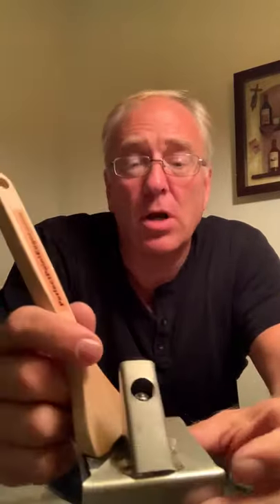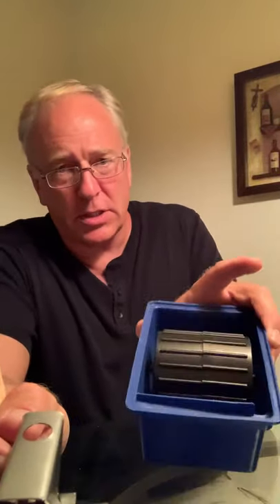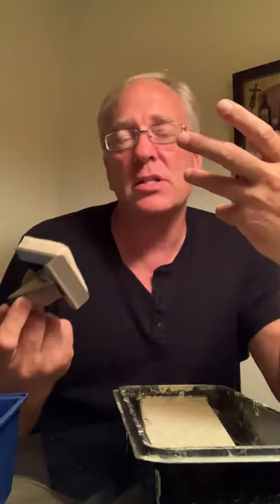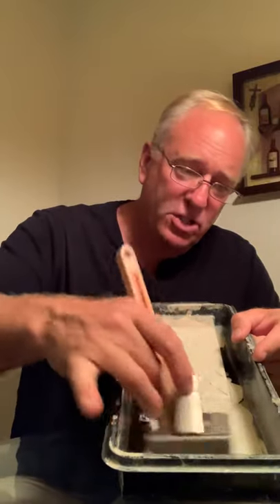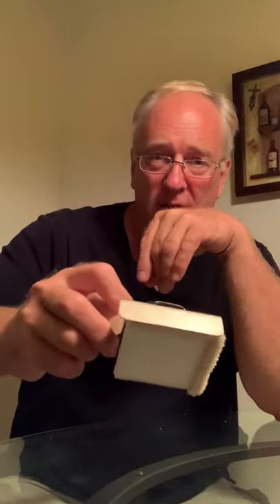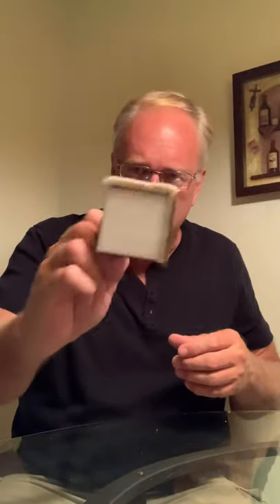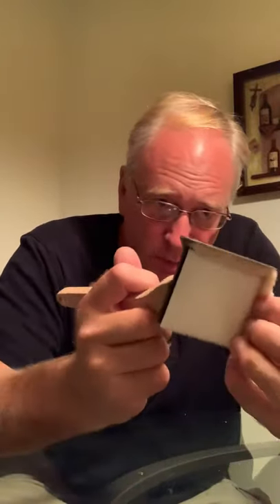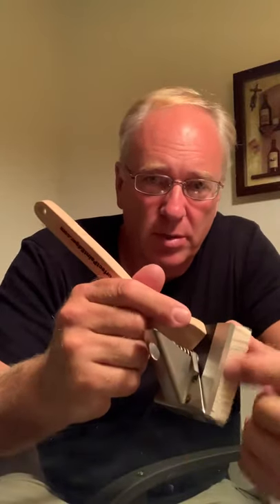PERFECT PAINT EDGER how to (basics)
A simple “how to” video. For those of you who have purchased product already I wanted to make this case you had any questions.